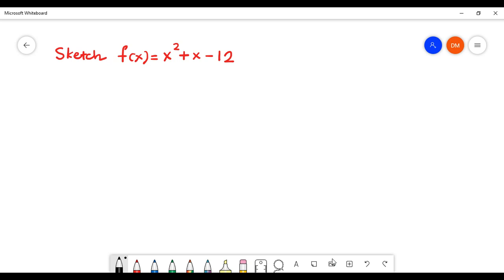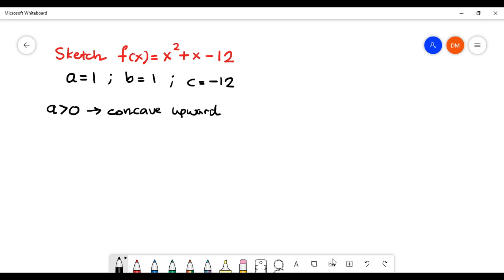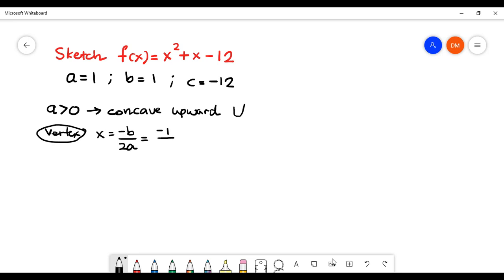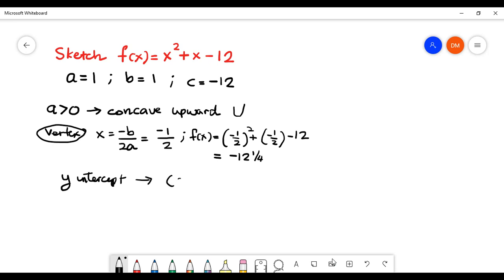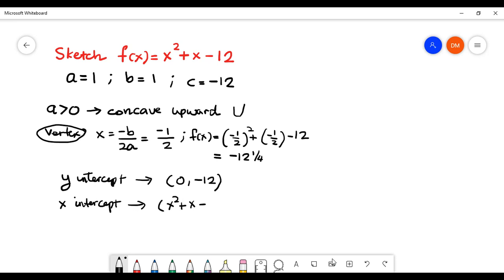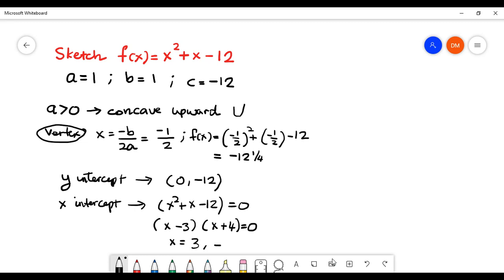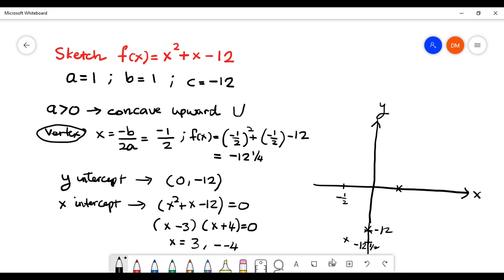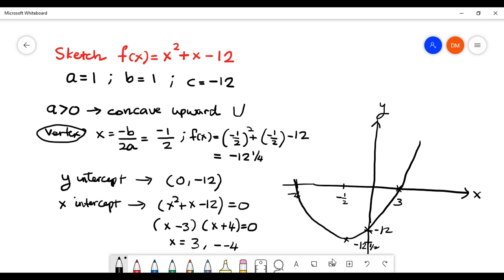11 How to sketch quadratic function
Step by step guide to sketch quadratic function